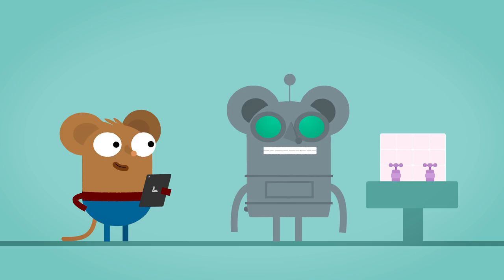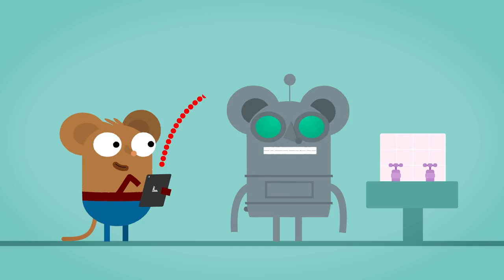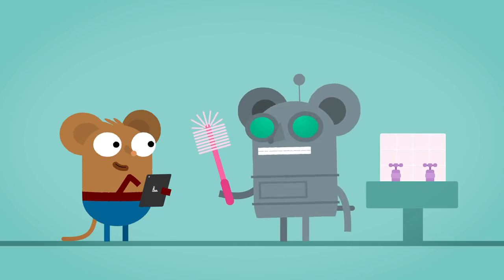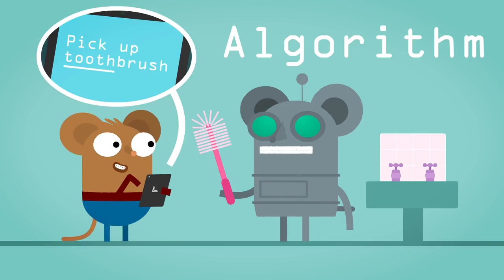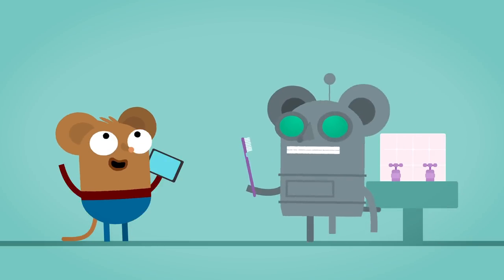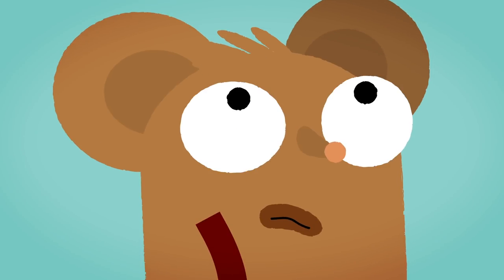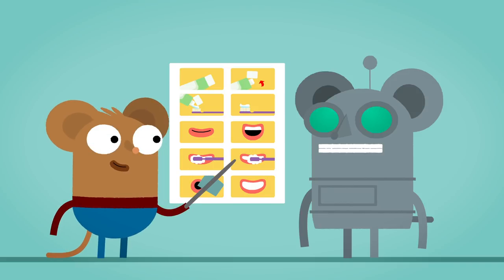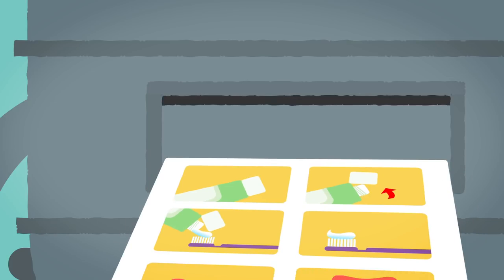Introduction to Algorithm Video